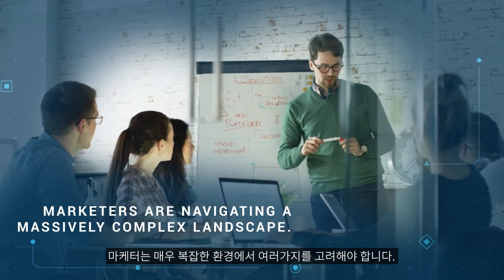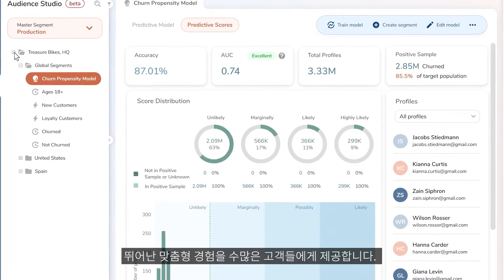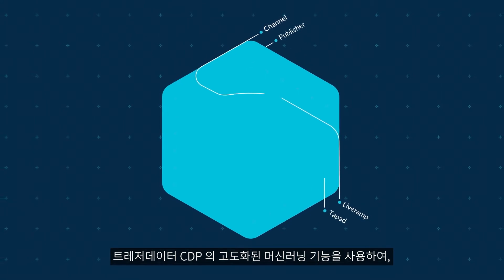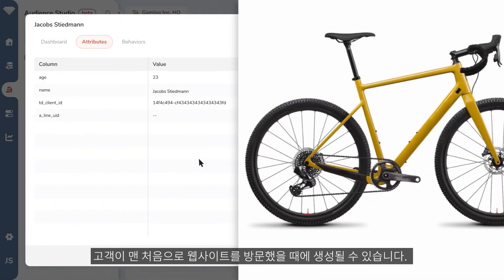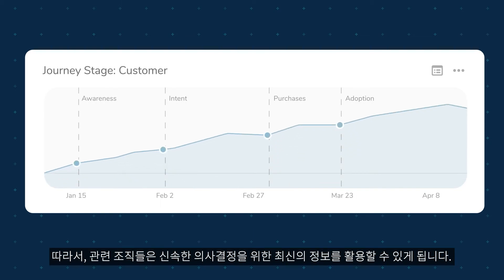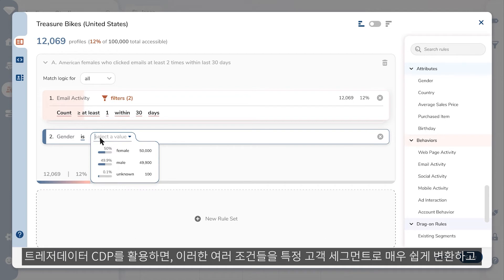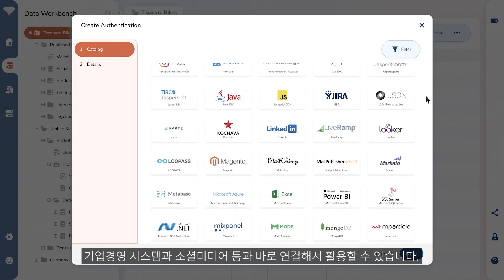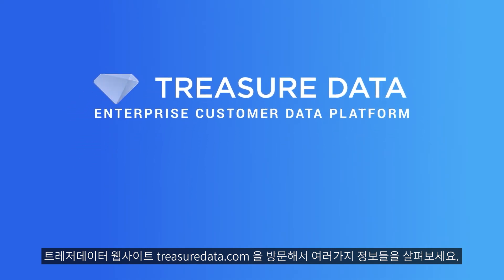[KOR] 트레저데이터 CDP(고객데이터플랫폼)의 강력한 기능과 고객경험 개인화 활용법 소개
Wish.com, ABInbev, Dentsu 등 전세계 다양한 업종의 수백여 선도 기업들이 트레저데이터 (Treasure Data) CDP 를 활용하여, 매출과 수익을 성장시키고 있습니다. 방대하고 다양한 고객데이터를 트레저데이터가 어떻게 수집, 통합, 분석, 활용해서 기업이 최상의 개인화 고객 경험을 제공하도록 돕는 지 이 비디오를 통해 살펴보세요.